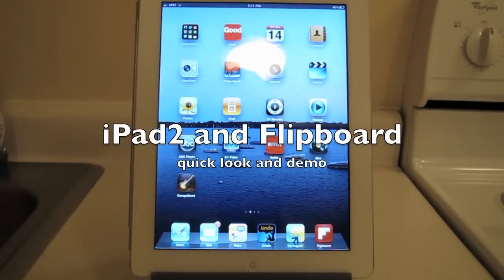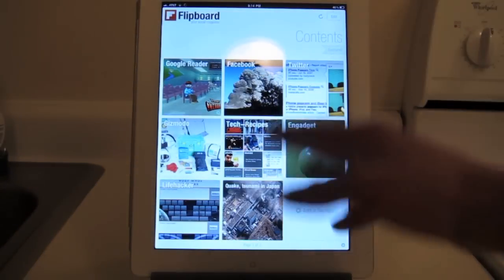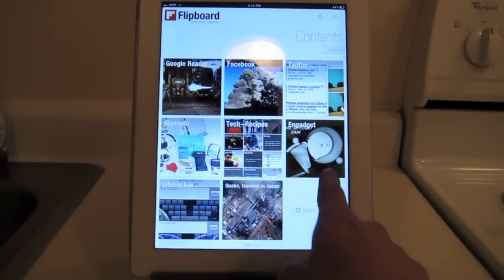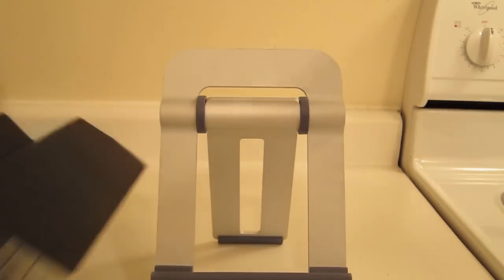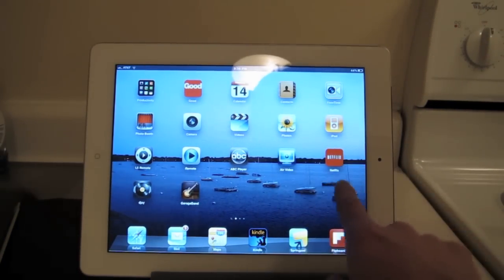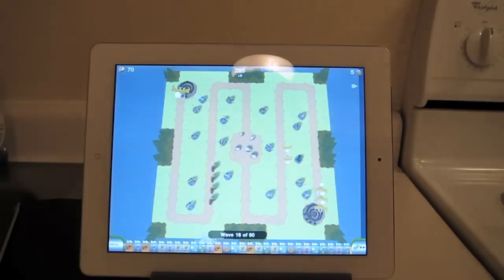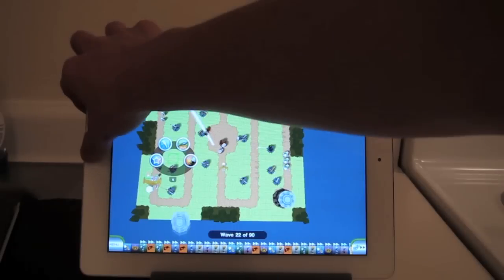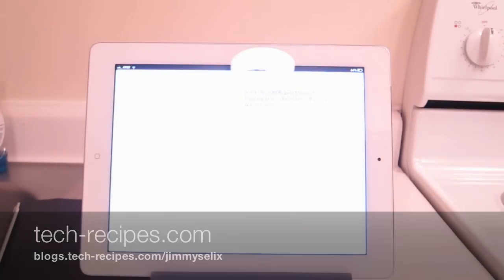iPad 2 and Flipboard demo and quick look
This is a quick look at Flipboard (flipboard.com) and the white iPad 2.

peace